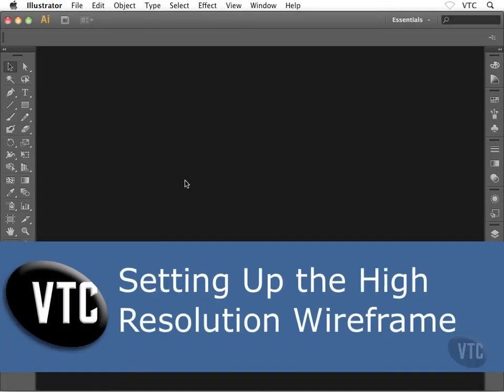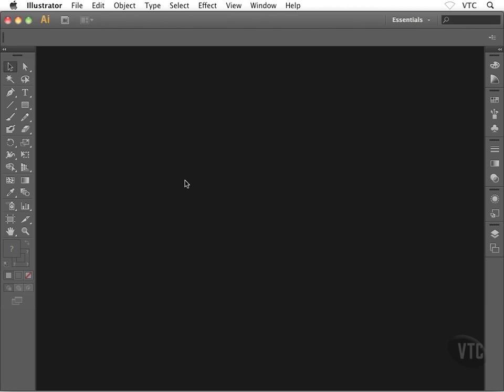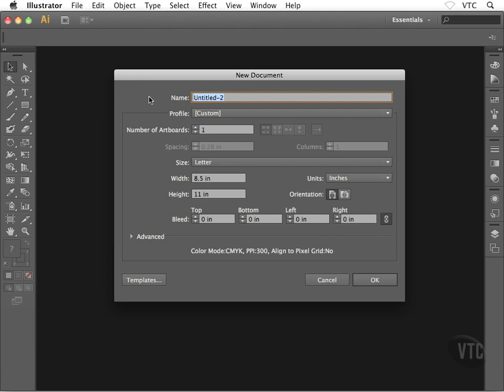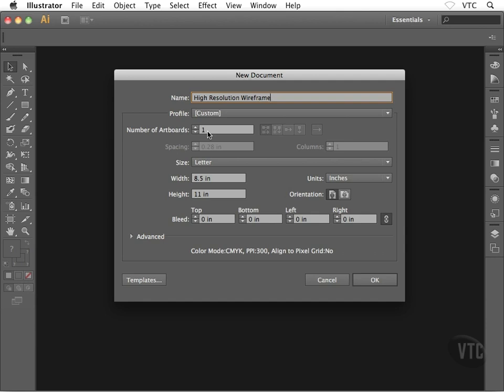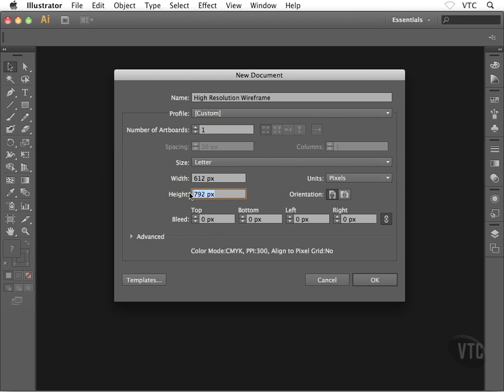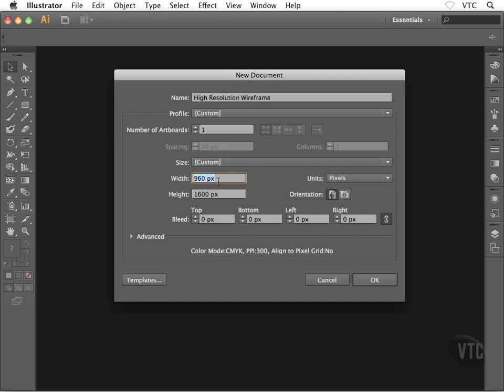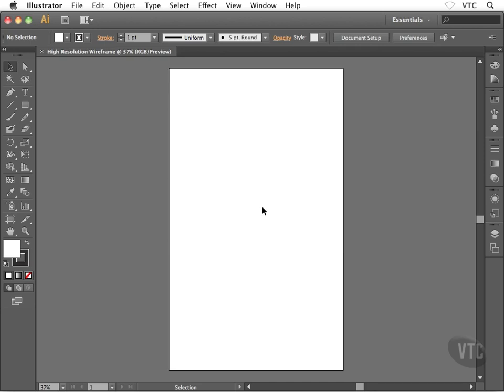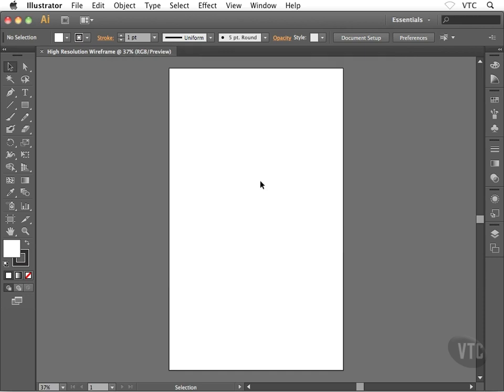0201Setting Up the High Resolution Wireframe